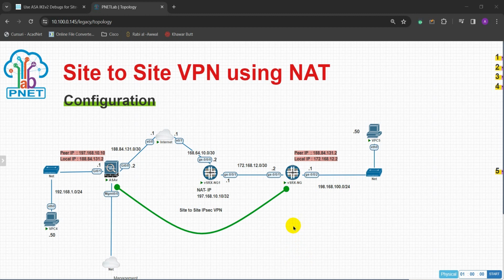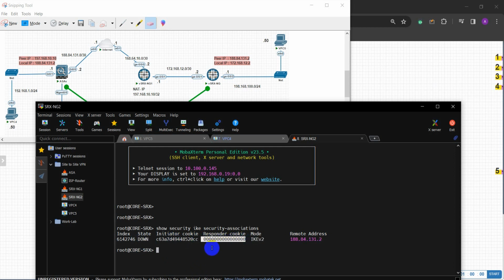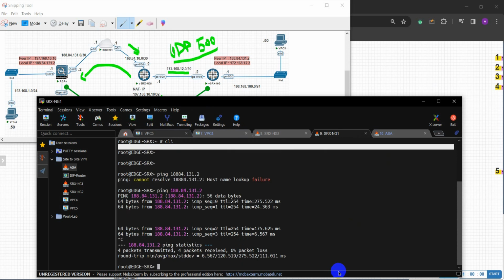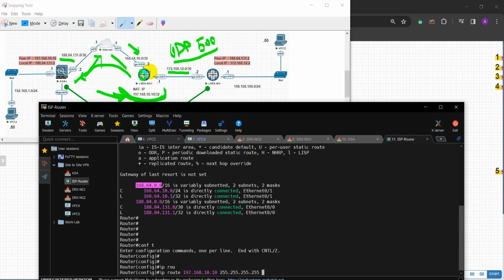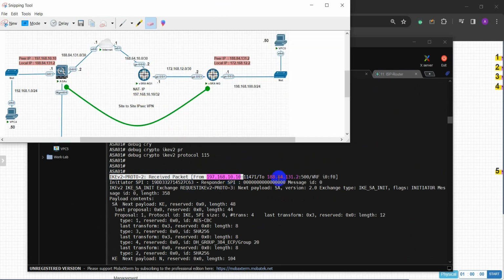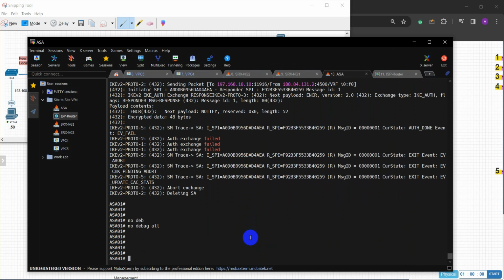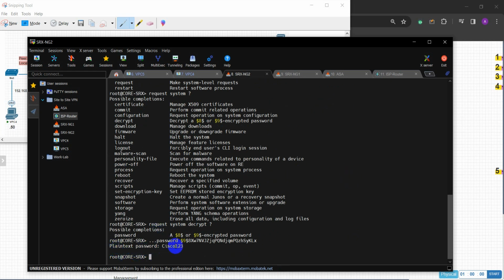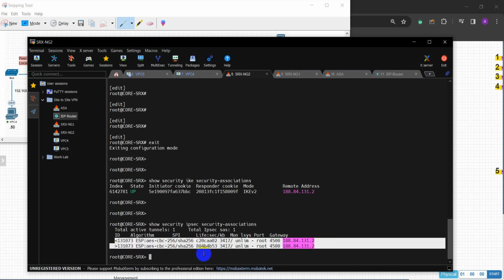6 - Site to Site VPN Trouble shooting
his LAB covers how to build site-to-site VPN on FW sitting behind another Perimeter FW using NAT.
SRX - FW VPN Configuraiton , SRX NAT configuration, ASA VPN Configuration.